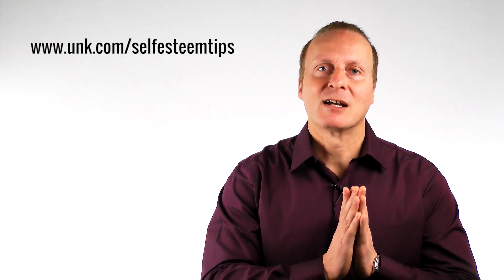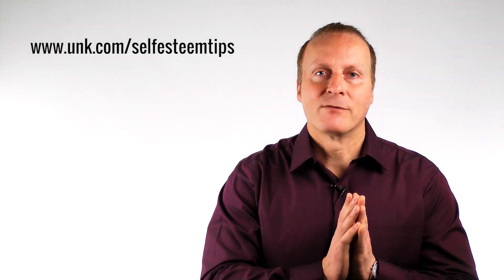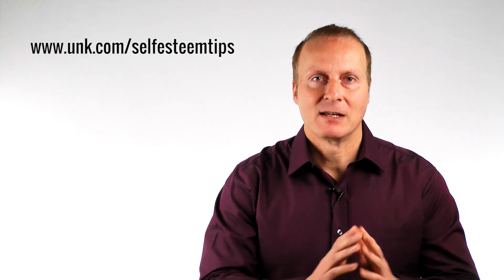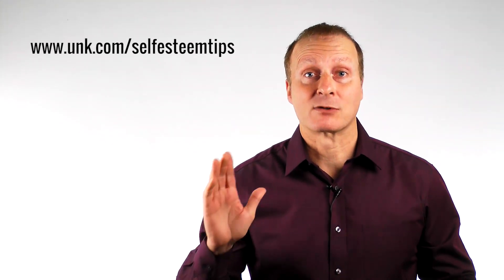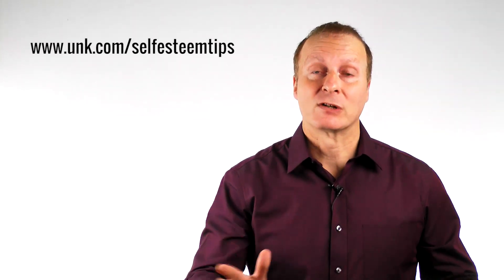Are you spreading bad stuff about yourself? [Uncommon Self Esteem tips #5]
Are you spreading bad stuff about yourself? - How to tell if you have low self esteem. [Uncommon Self Esteem tips #5]

Receive self esteem tips like this and more in your email by going

Try our self esteem boosting Hypnosis Downloads (every download comes with a money back guarantee)